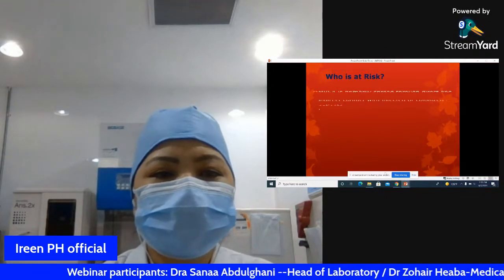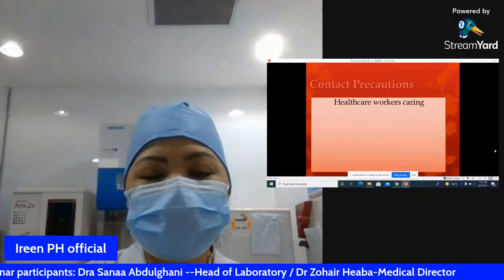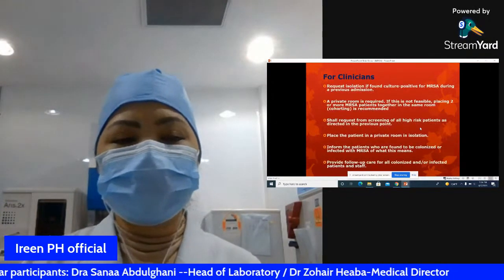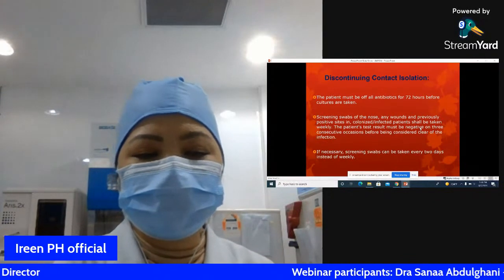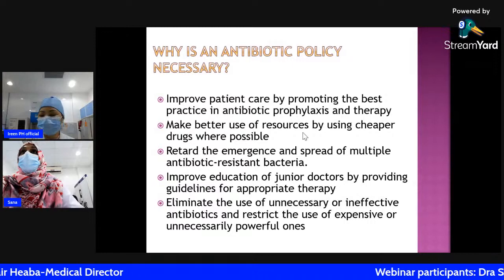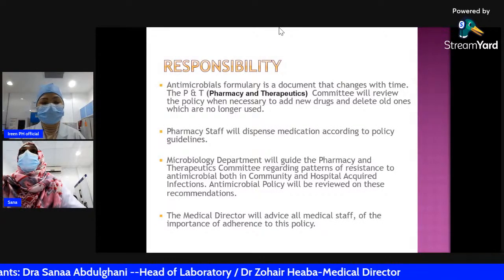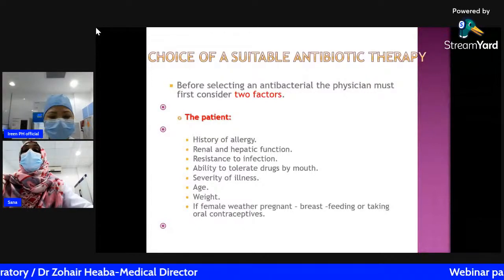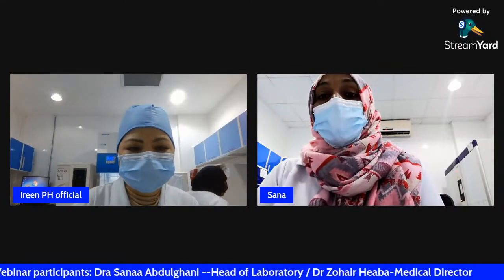Methicillin Résistance Staphylococcus Aureus (MRSA) & Antibiotics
MRSA refers to strains of Staphylococcus aureus that are resistant to synthetic penicillin (oxacillin, ofloxacin, and methicillin). It is also resistant to cephalosporins, other beta lactam antibiotics and sometime to other antibiotics (erythromycin, clindamycin, aminoglycoside, and quinolones).

Concerns about MRSA are related to the potential for healthcare-associated infections (HAIs) transmission and the limited number of antibiotics available to treat infections caused by this

Antibiotics are substances produced during the growth of micro-organism, which in low concentrations, destroy or inhibit the growth of other species of micro-organism.

REFERENCES
 1. Association for Professionals in Infection Control (APIC) and Epidemiology, Inc. (2014). Chapter 93: Staphylococcus. In APIC Text of infection control and epidemiology (4th ed.).
 2. GCC Infection Prevention and Control manual 3rd edition